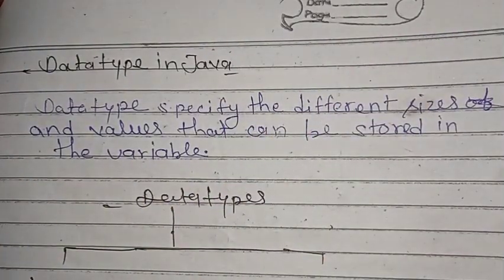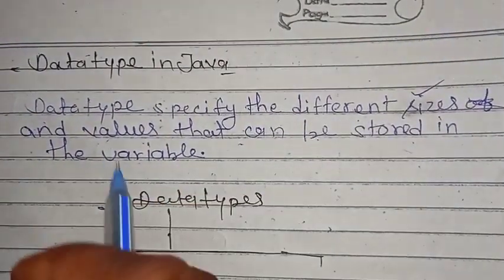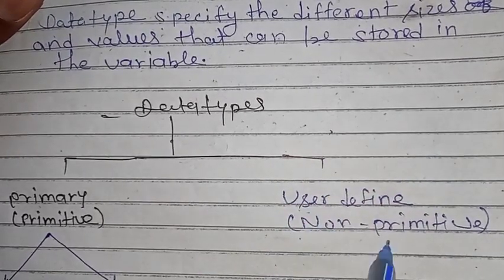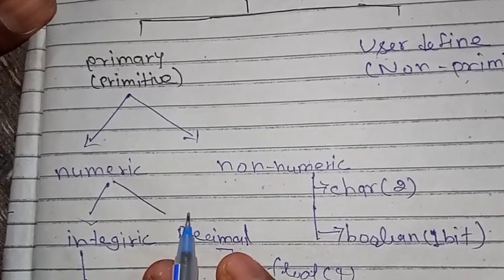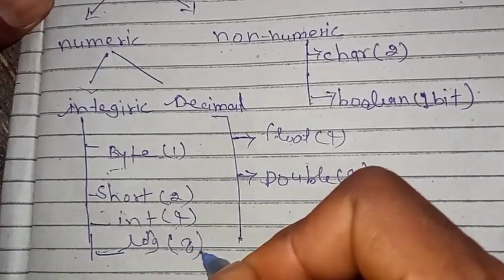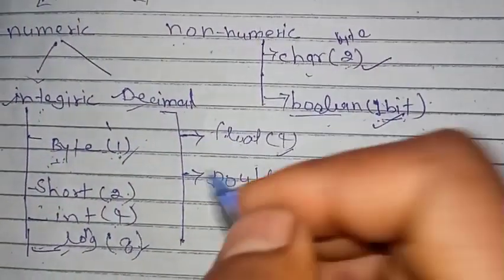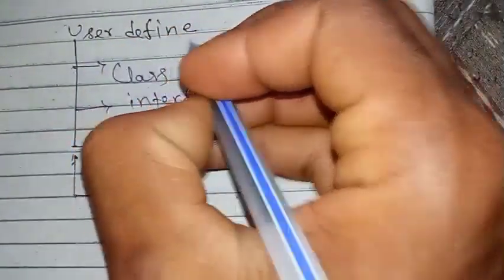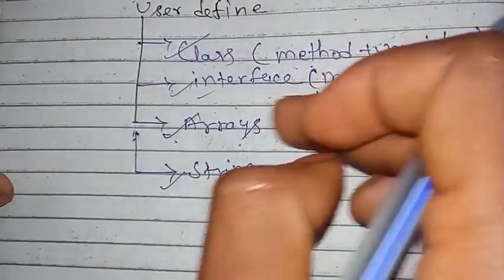data type in java (English) | What is DataType? full Explanation | learn coding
Data Types in Java (English) | What is DataType? full Explanation | java exam

hi
   in this video series we are going to study about some basic definition about data types programming language which is widely used in it field.

I am in biggner phase so please co-operate 🙏🙏 and support me .
Java Beginner tutorial covering the differences between JVM [Java Virtual Machine], JRE [ Java Runtime Environment ] and JDK [ Java Development Kit ]. Also checkout how they are related to each other and whats their practical usage. How they are organized and how they work together to make java a Platform independent language. Also how a java file gets coverted into a class file i.e. Byte Code. Along with this learn about debugger, Compiler, JavaDoc, Interpreter, Executor etc.

Java Tutorial: Variables and Data Types in Java Programming
Data types in Java in Hindi - 10 | Java tutorial point
DATATYPES - JAVA PROGRAMMING

Data Type Size Description
byte 1 byte Stores whole numbers from -128 to 127
short 2 bytes Stores whole numbers from -32,768 to 32,767
int 4 bytes Stores whole numbers from -2,147,483,648 to 2,147,483,647
long 8 bytes Stores whole numbers from -9,223,372,036,854,775,808 to 9,223,372,036,854,775,807

tags used:-